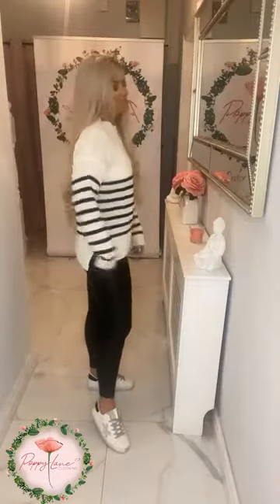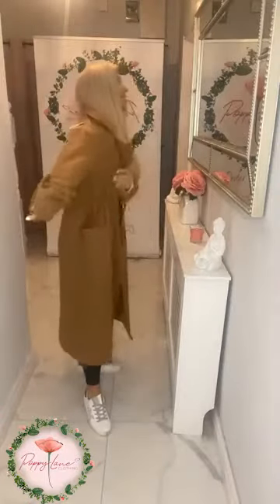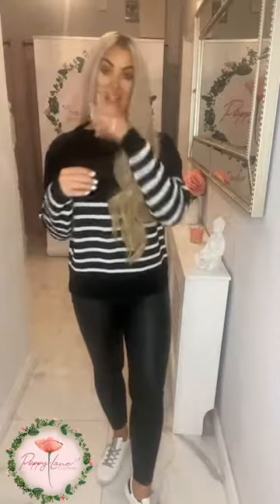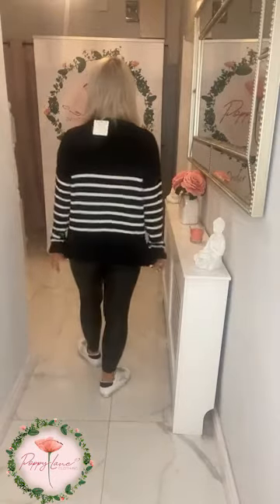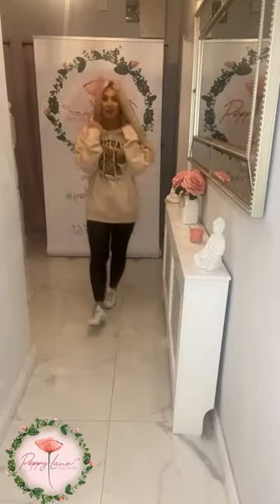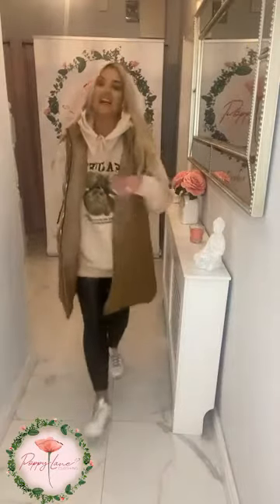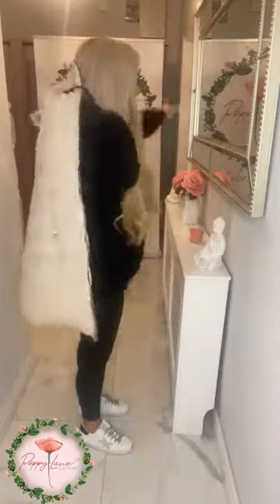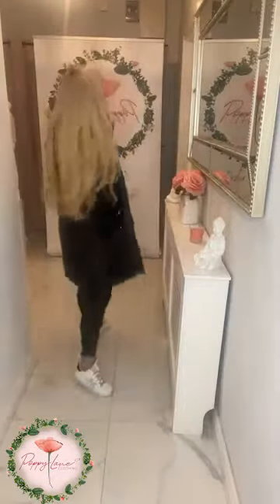Coats - PoppyLane Clothing